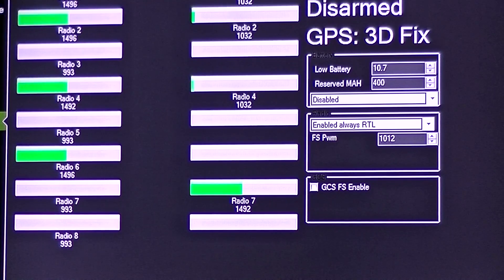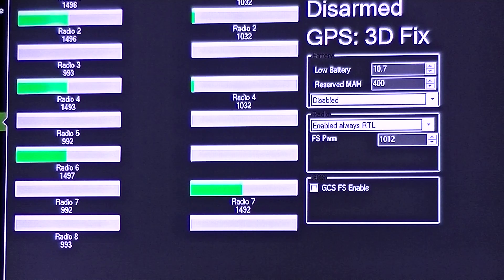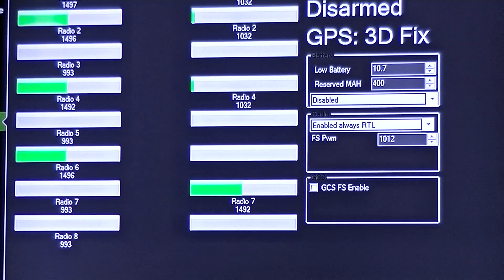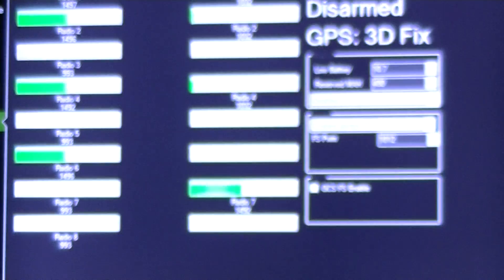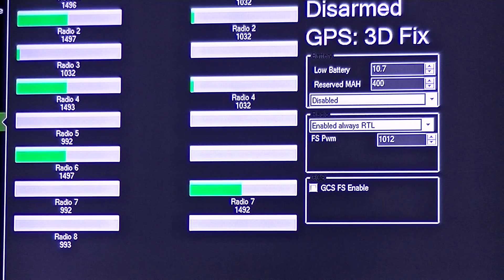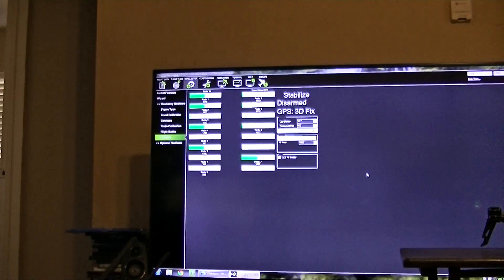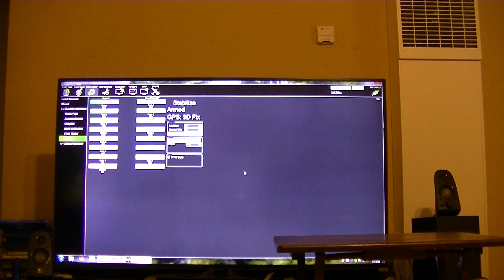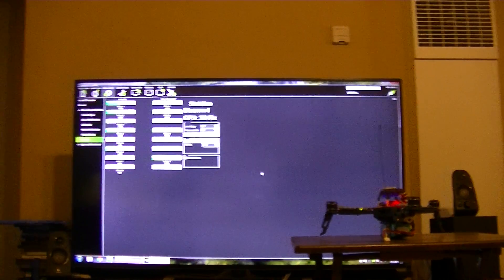ezuhf throtle failsafe setting for APM and Pixhawk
It can be done!!  After a flyaway with my ezuhf I was determined to figure out how to engage RTL from a signal loss...  I know you can just set RTL to a spare channel that will flip when signal loss occurs but what if your using all your channles for other functions.